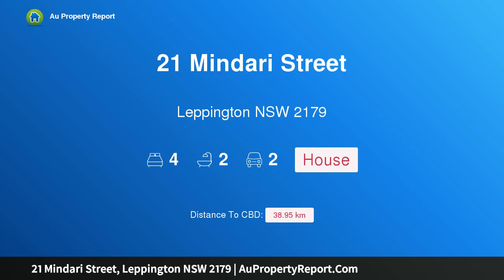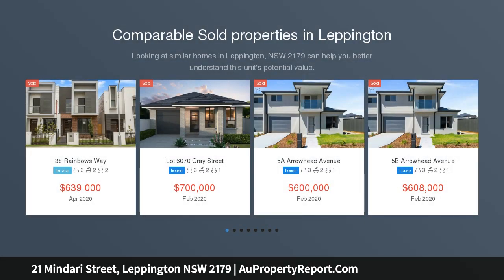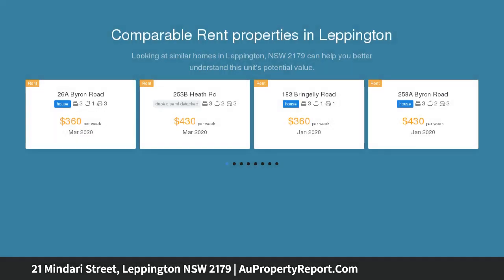21 Mindari Street, Leppington NSW 2179 | AuPropertyReport.Com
21 Mindari Street, Leppington NSW 2179
Property Type: house
Bedrooms: 4
Bathrooms: 4
Car Space: 2
The wait is over, this is the one!